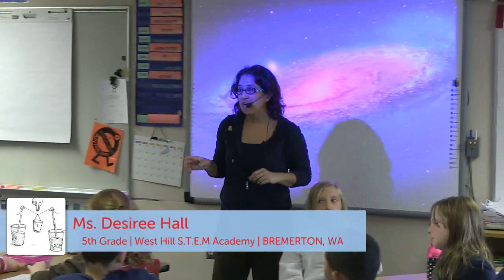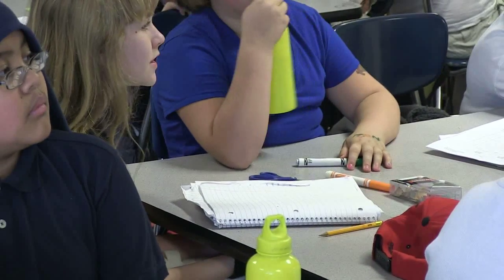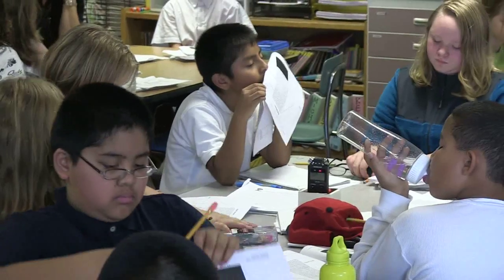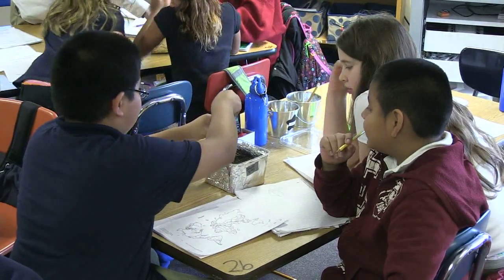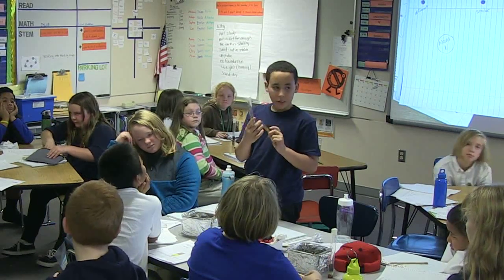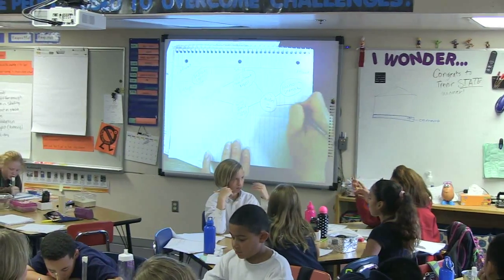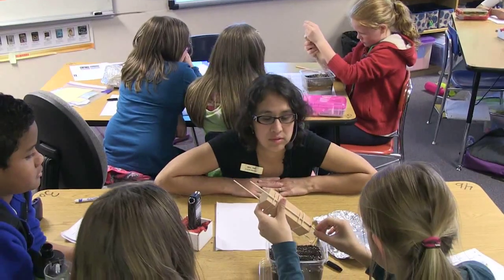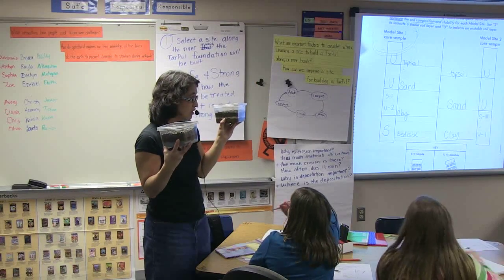EiE - A Stick in the Mud: Evaluating a Landscape Lesson 2 in Bremerton, WA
Students think like geotechnical engineers as they take core samples of a model building site and decide how deeply the pier foundations for a model skyscraper should be anchored into the soil.